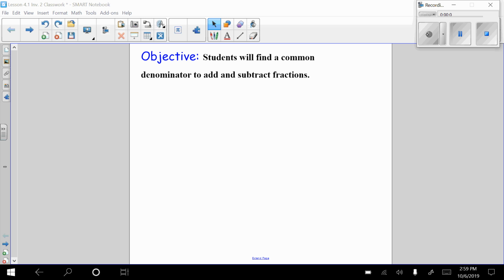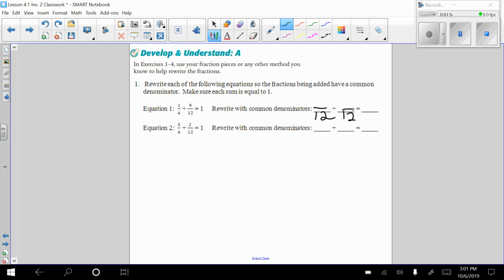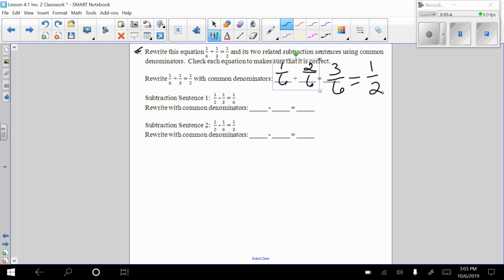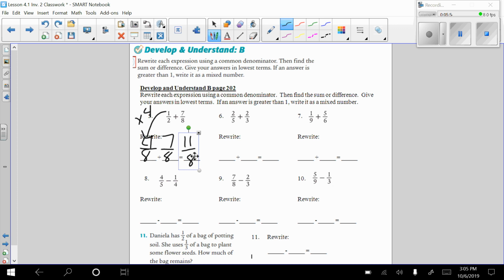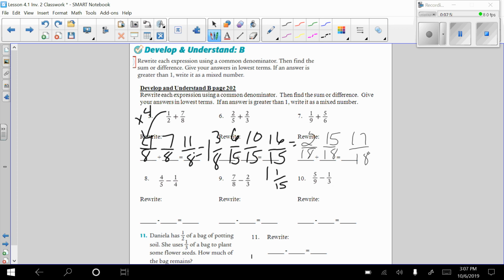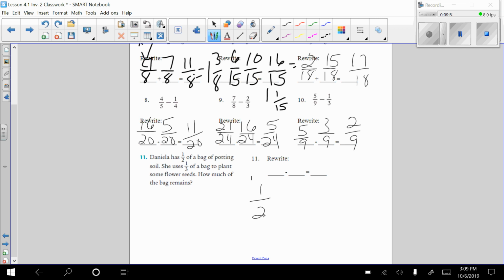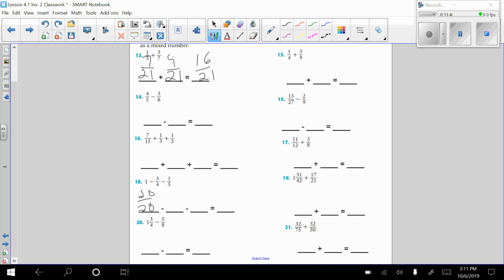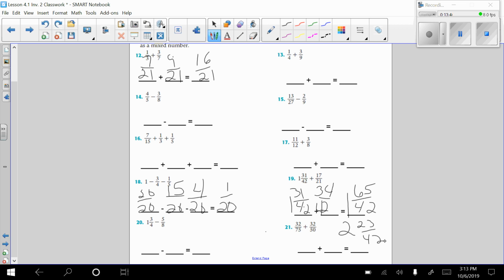Lesson 4 1 2 Common denominator video